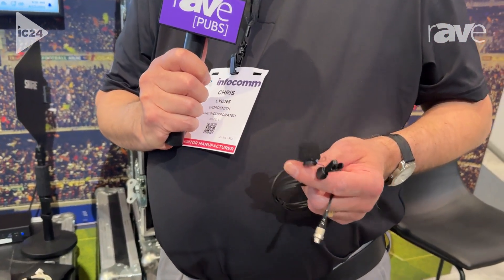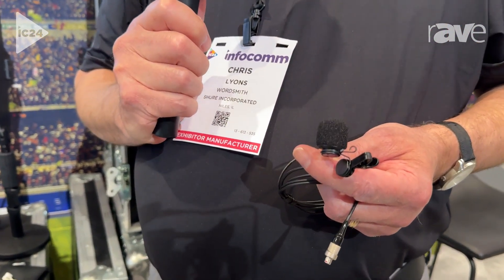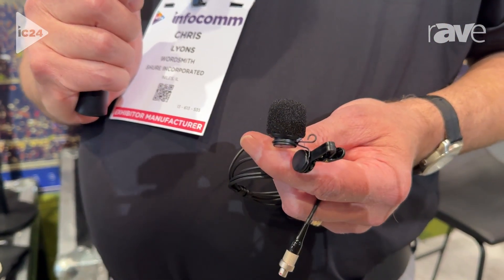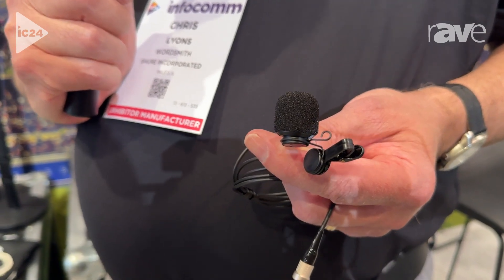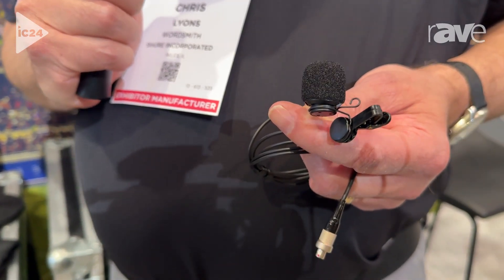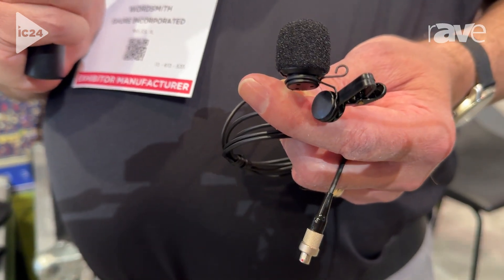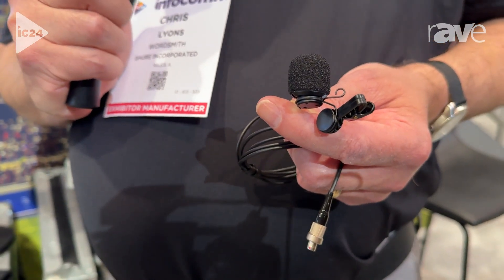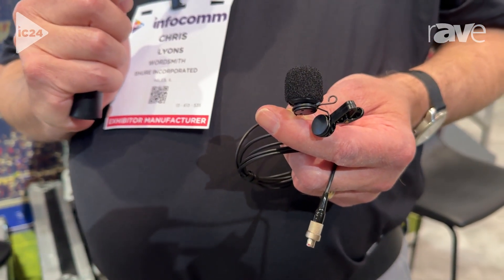InfoComm 2024: Shure Launches WL18Xm Line of Low-Profile Lavalier Condenser Microphones